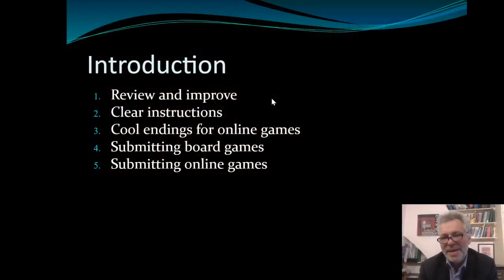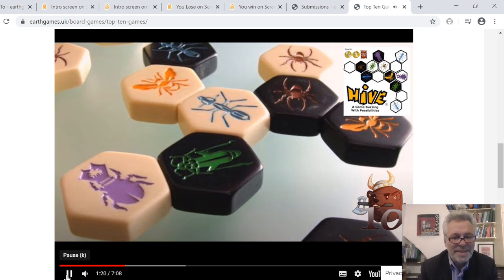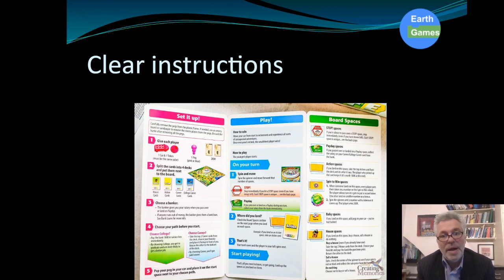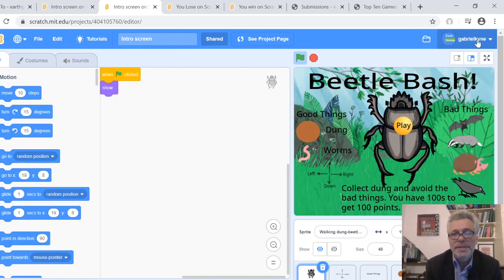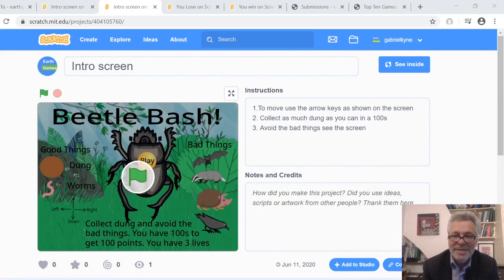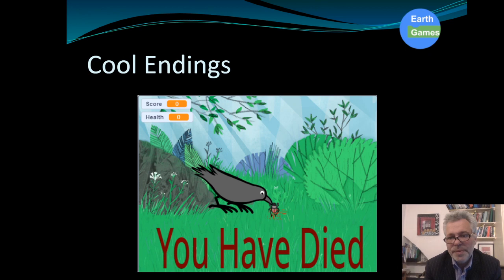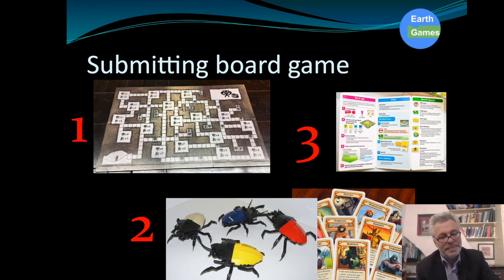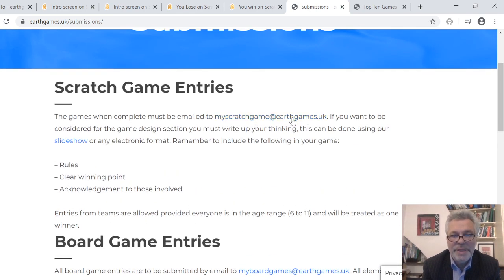Polishing and Submitting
In this video we will go through how to do those little things on your game which gives you a chance of winning.